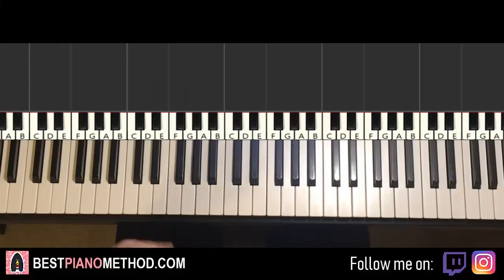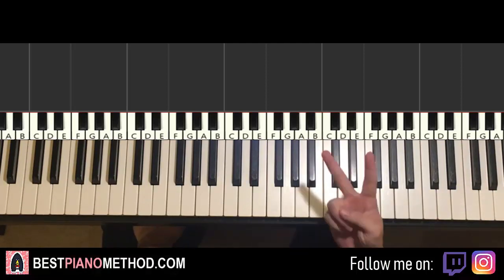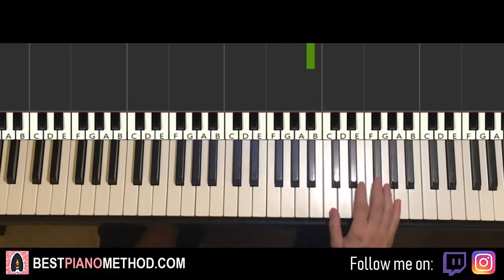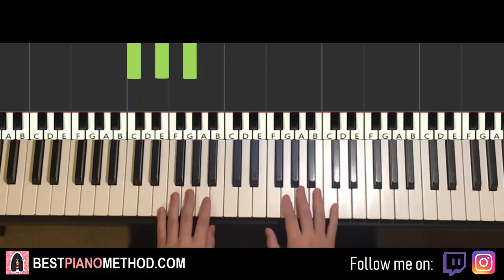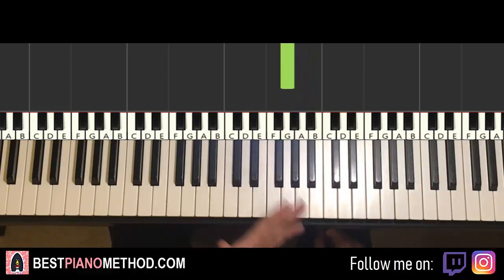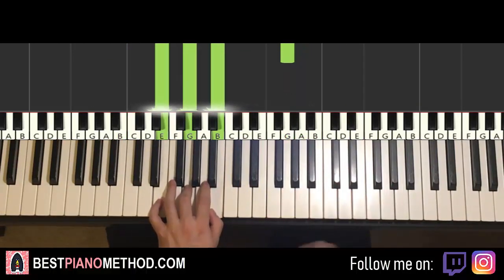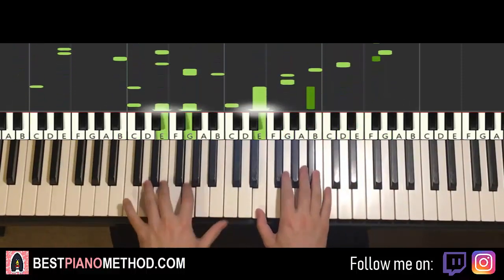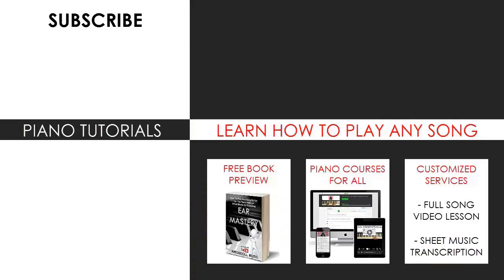Steven Universe - Other Friends (Piano Tutorial Lesson)